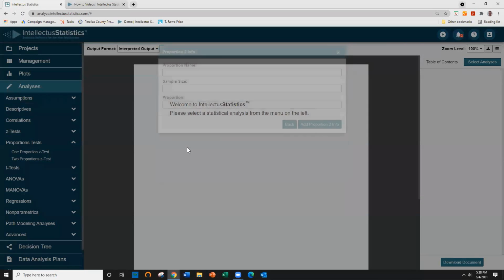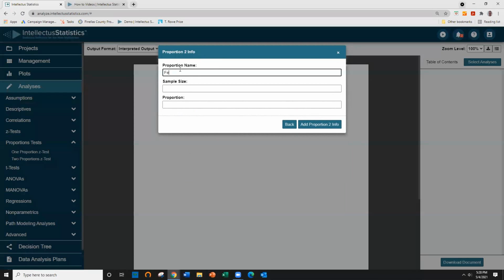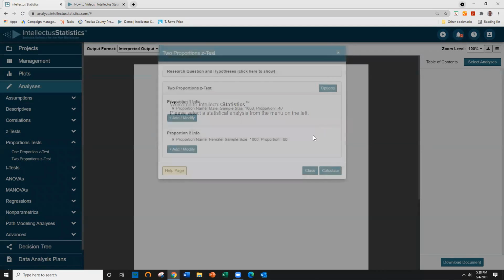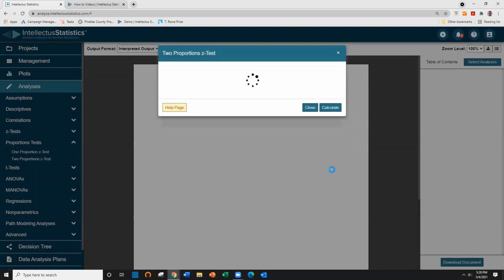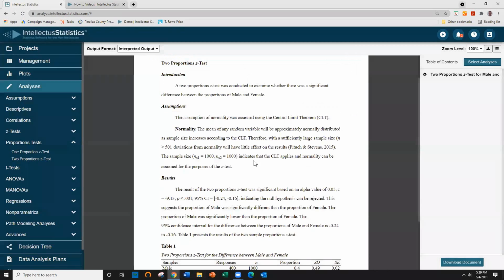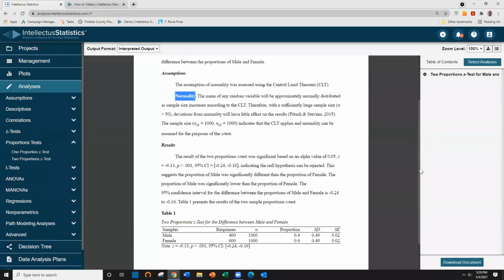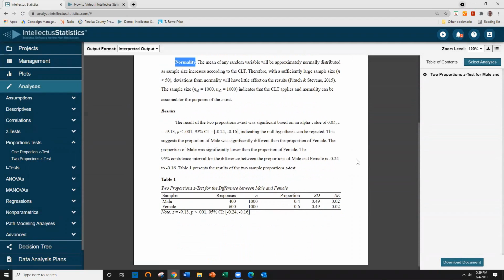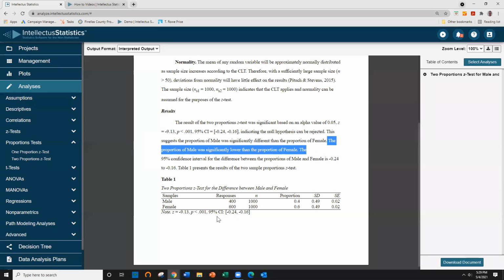Two Proportions z-Test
In this video we walk you through conducting a two proportions z-test in Intellectus. We also walk you through the AutoDrafted results document, explaining the interpretation and the APA 7th edition table.